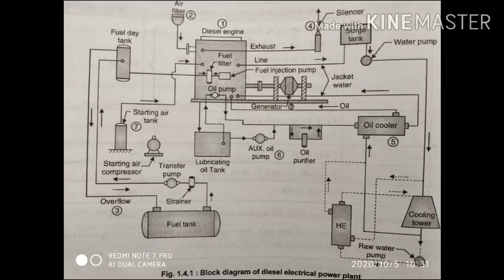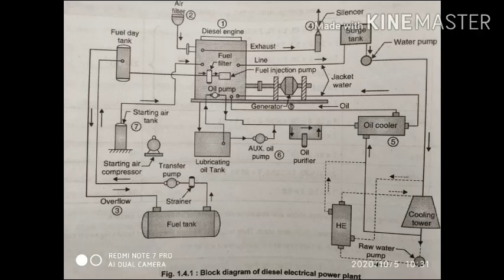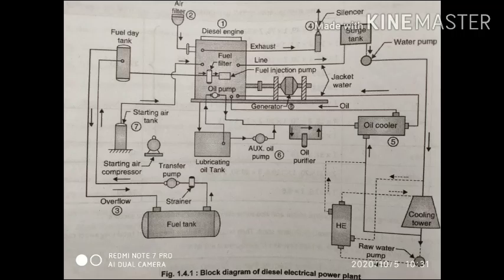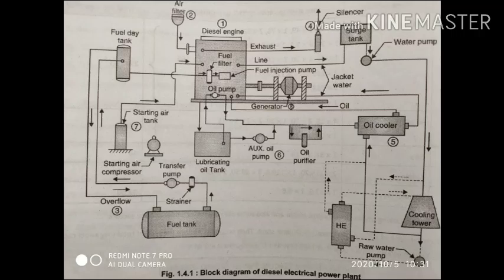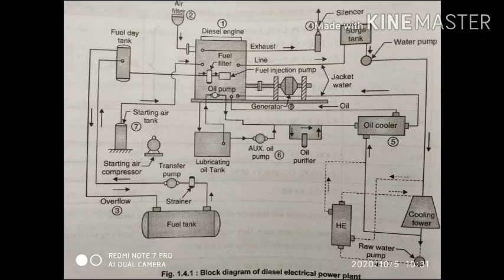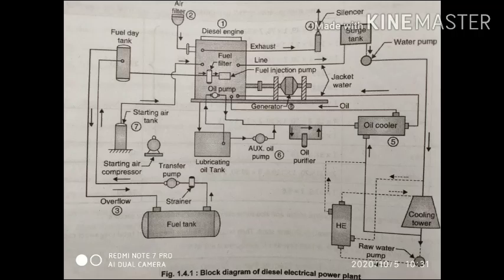PGT Part 10 : Diesel Electric Power Station, Architecture of Diesel Power Station and It's Component